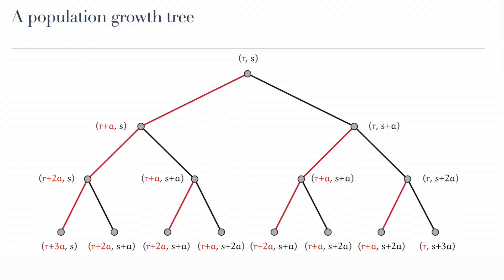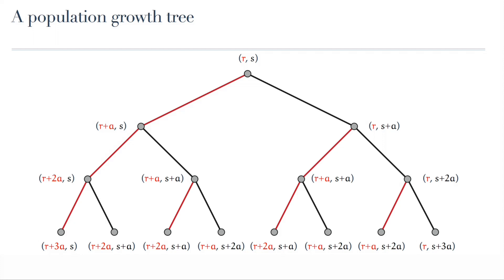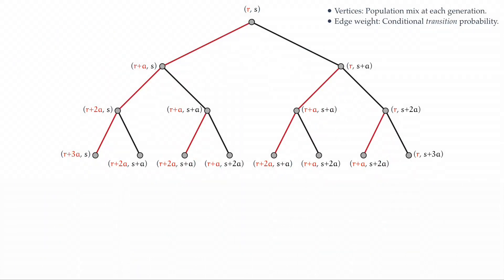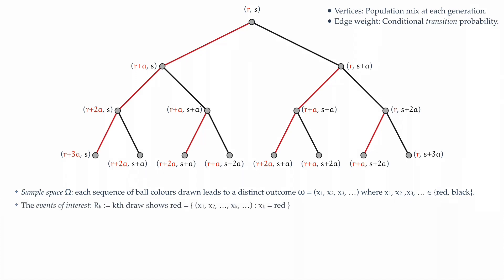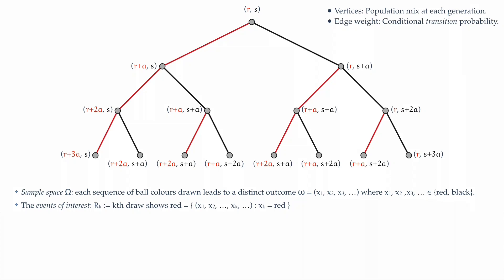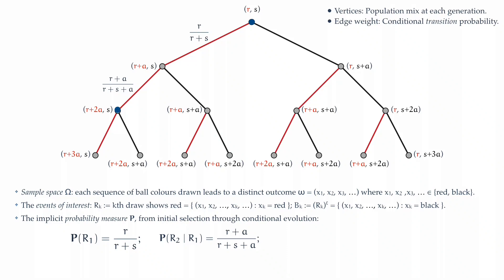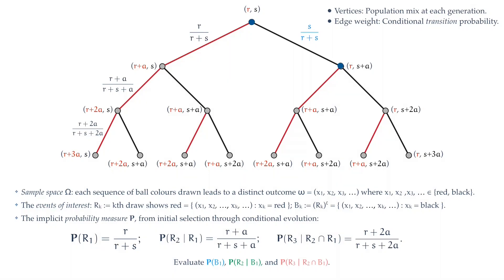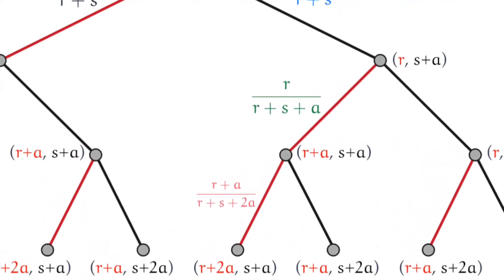Lecture 8.2: m. Pólya's urn scheme: 2. Branching process — [Probability | Santosh S. Venkatesh]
In which a branching process arising out of Pólya’s urn scheme is described and a population growth tree makes an appearance.